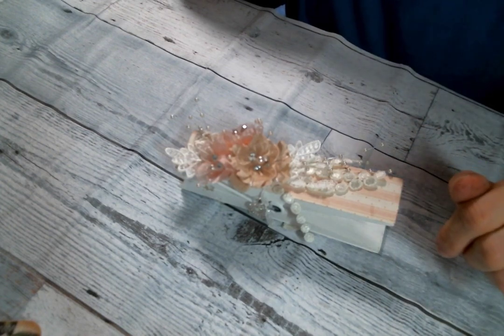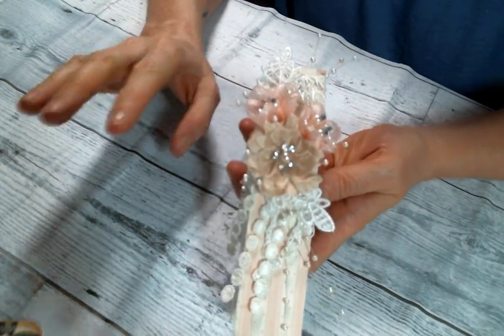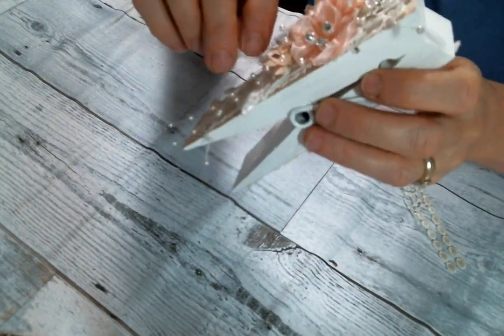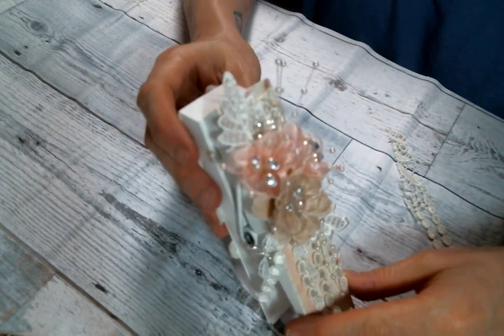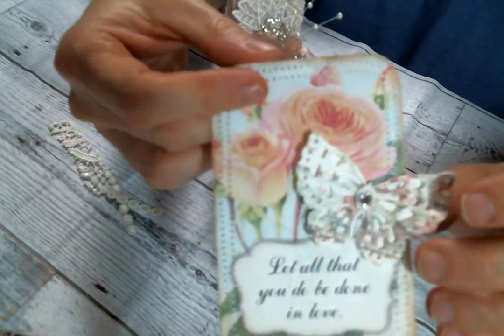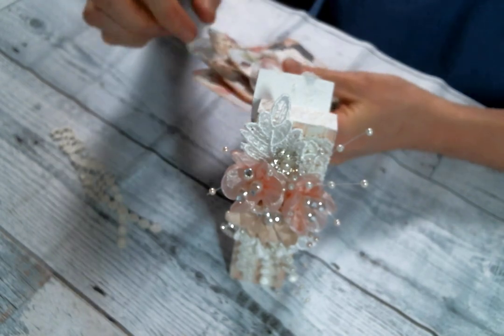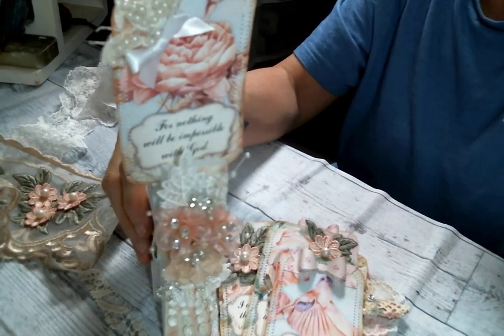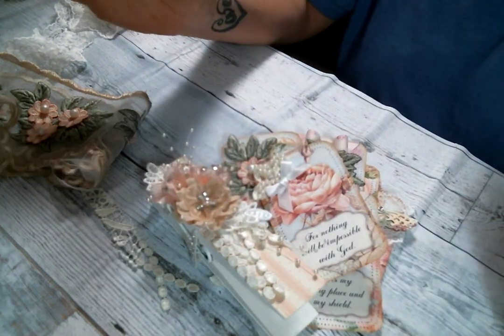Scripture Display Clothes Pin Featuring AngeldreamCraftsKim on Etsy